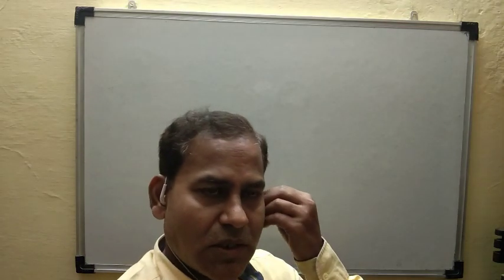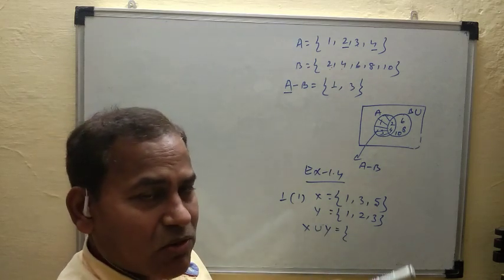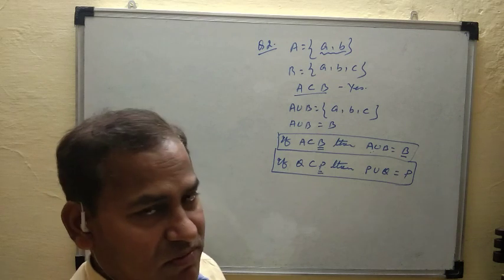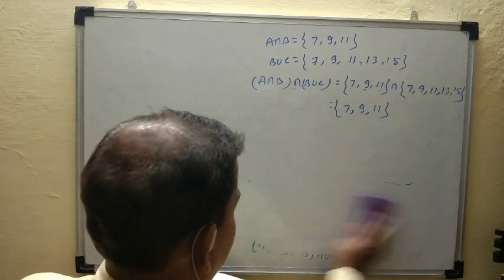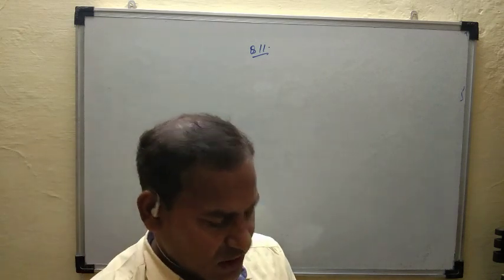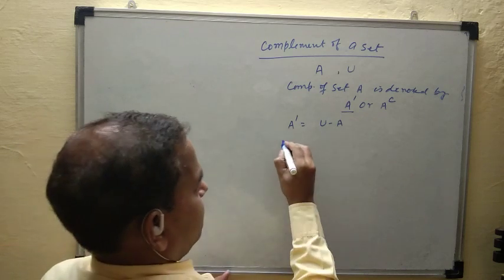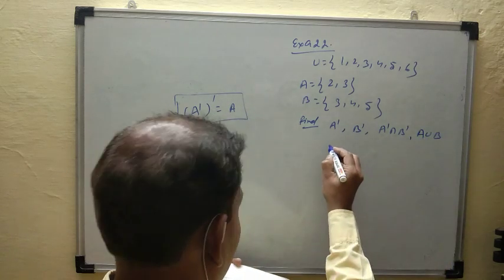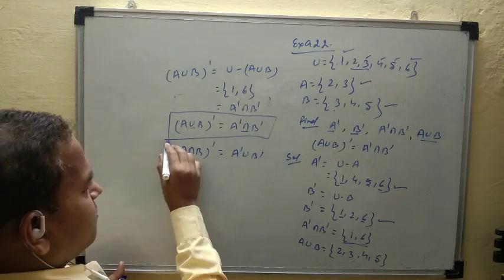Math Class XI video 6/1 By Vijay kumar